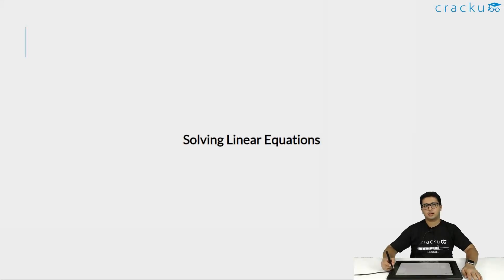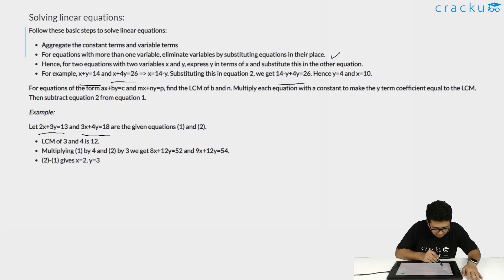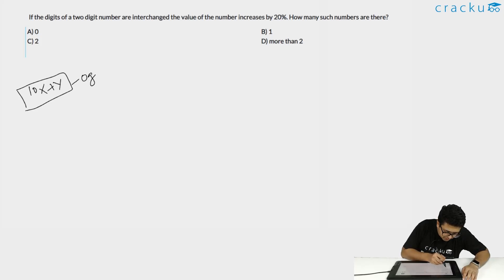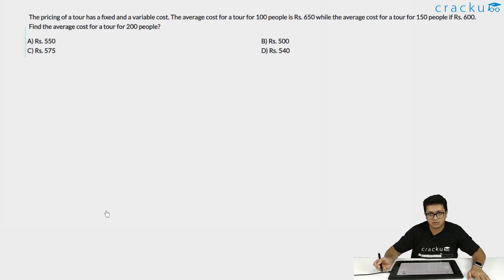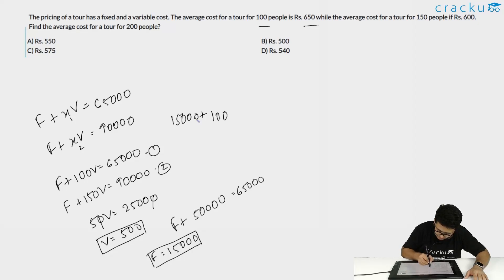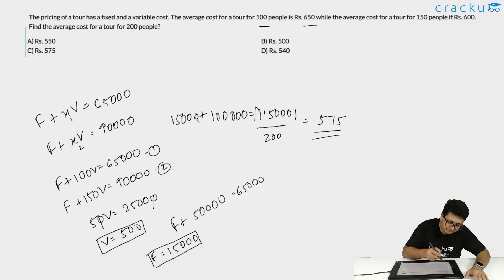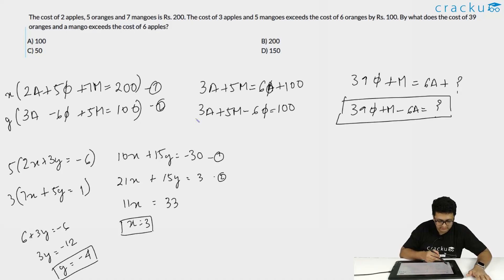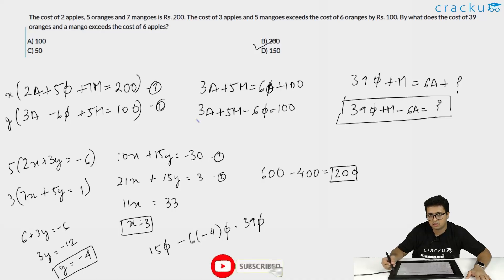CAT 2024 Linear Equations Formulas - Important Questions By CAT 99.89%iler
Watch this comprehensive Cracku CAT 2024 Quant - Linear Equations Properties Formulas Video! In this video, we will delve into the core concepts of Arithmetic Progression and tackle some important questions. 🎯

Join us as we explore the Linear Equations with in-depth explanations and interactive examples. 🧩

By the end of this video, you will have a solid understanding of the key concepts and be well-prepared to tackle any Quadratic Arithmetic Progression that comes your way. 💪

So, if you're serious about your CAT 2024 success, make sure to watch this video and equip yourself with the knowledge you need to excel! 🔥